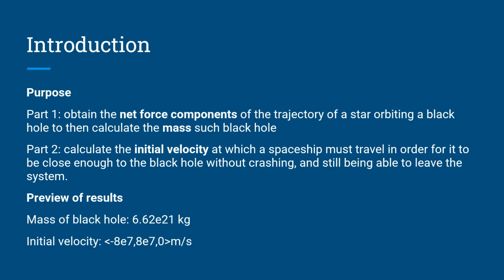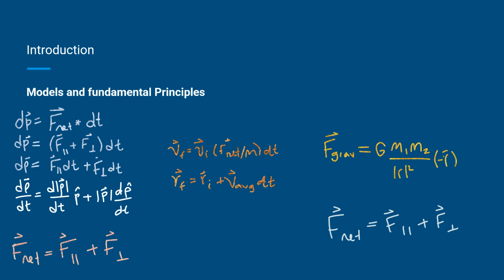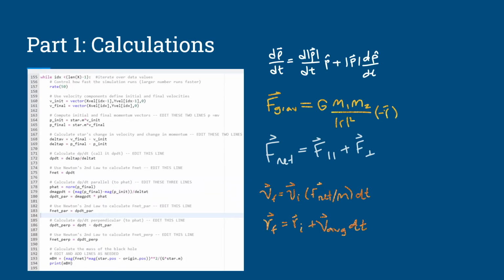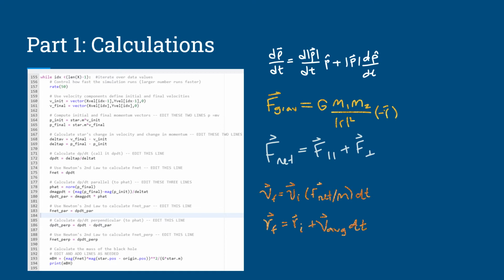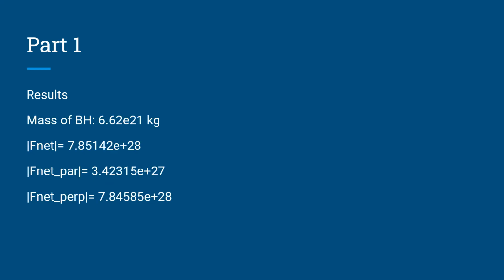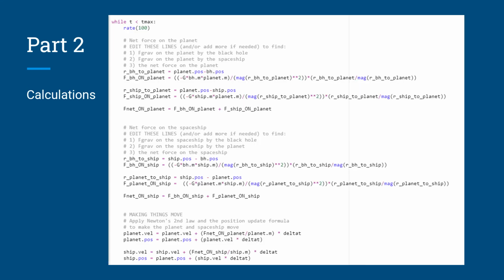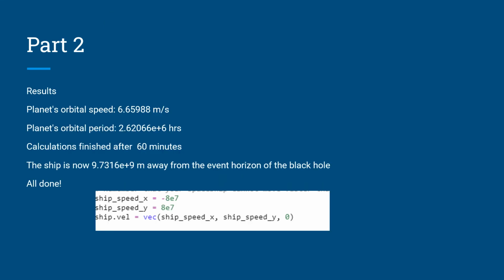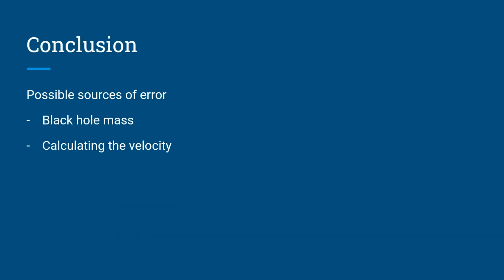Lab 3 PHYS 221 Ana Cecilia Valdes Castro